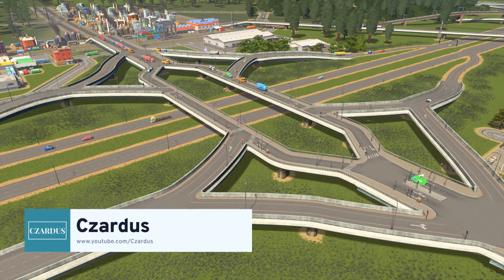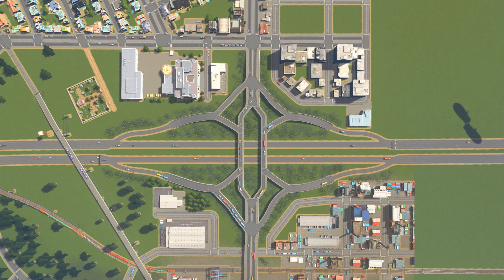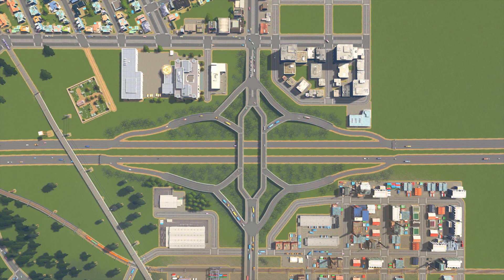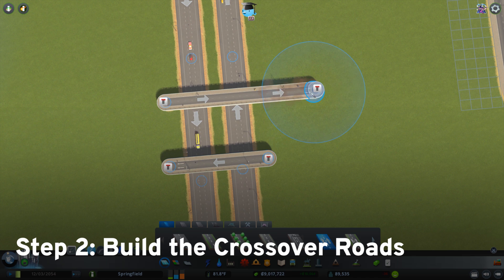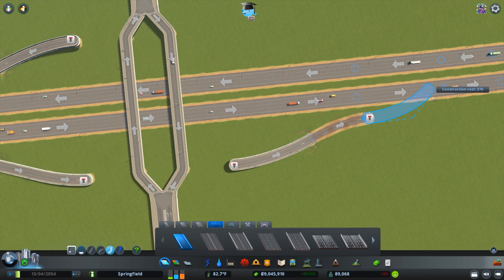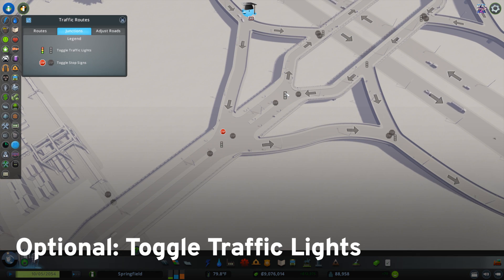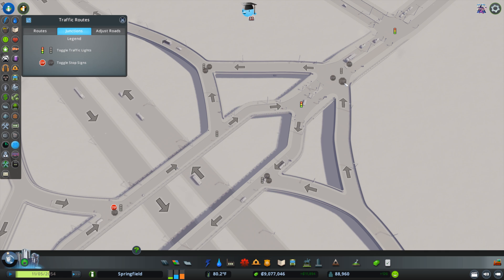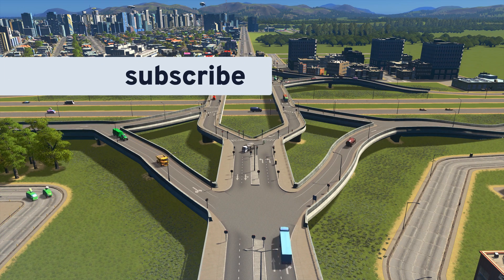Diverging Diamond Interchange with Czardus | Tutorial | Cities: Skylines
Diverging Diamond Interchange, an interchange with two directions of traffic cross to the opposite side on both sides of the bridge. This is a significant improvement in safety since no long turns must clear opposing traffic, and most controlled by traffic signals! Trumpet Interchanges are a great interchange to make when you're starting to feel comfortable building your own fancy highway solutions!

This tutorial uses no mods and is recorded on PC. It's applicable for Xbox, PS4, and Switch users.